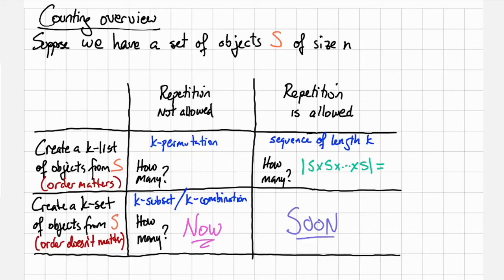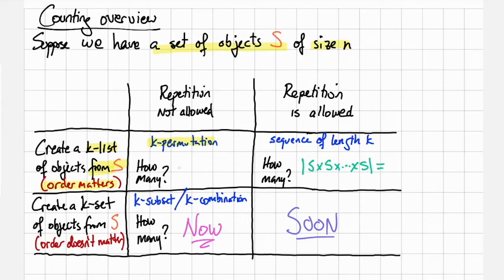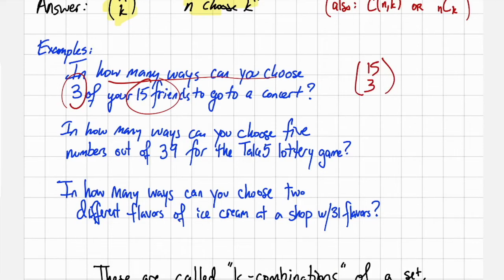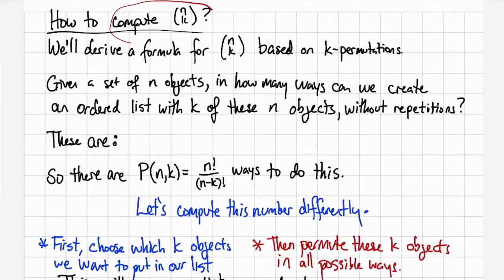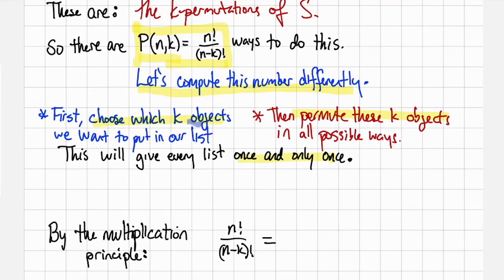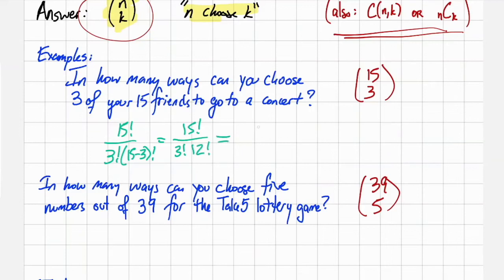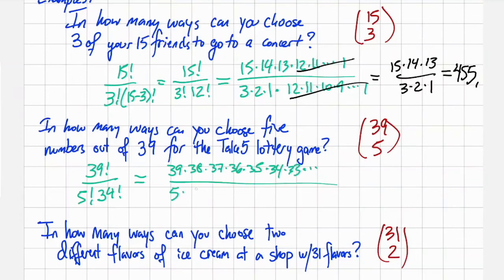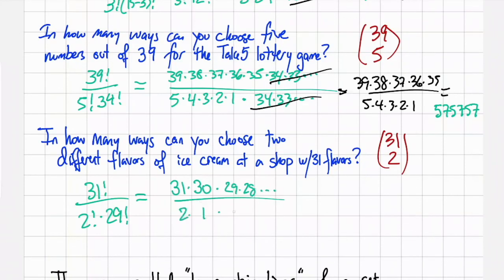2.3A - Counting Combinations - MATH 120